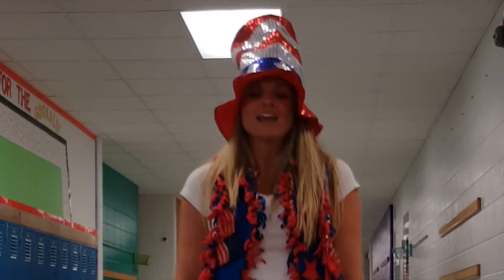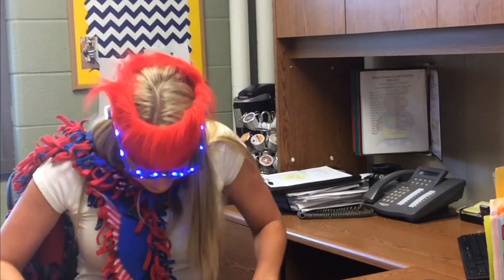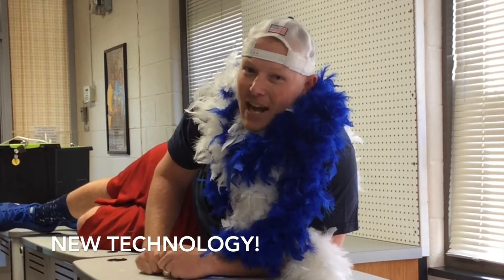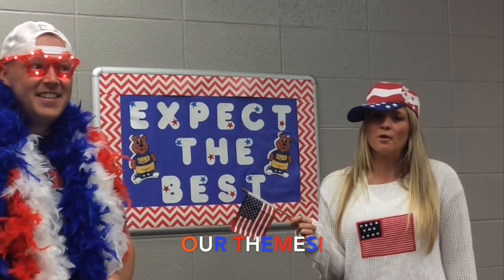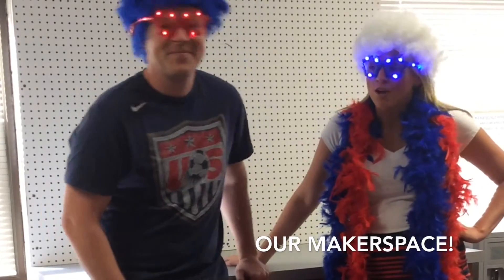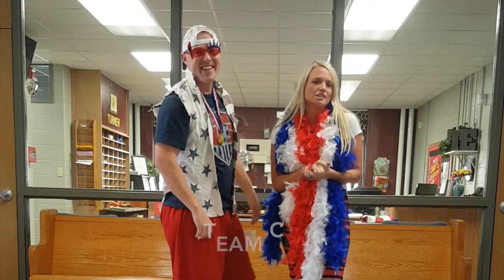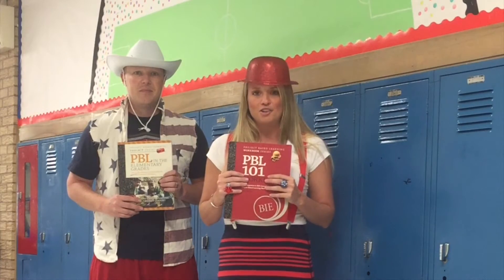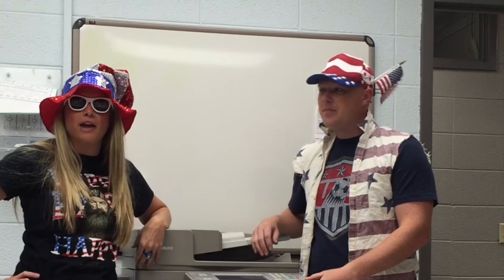Turner Elementary Top 10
Turner Elementary's Top 10 reasons to be excited to be back in school for the 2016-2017 school year.  Welcome Home!